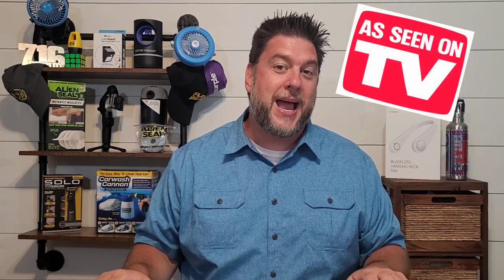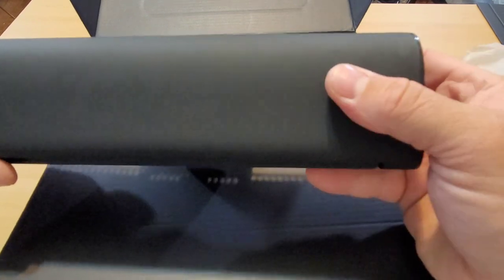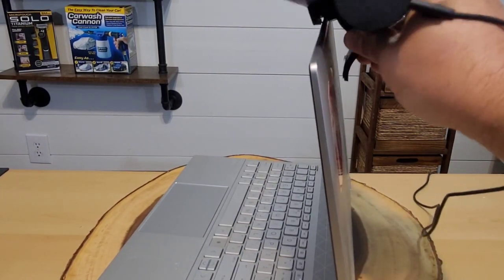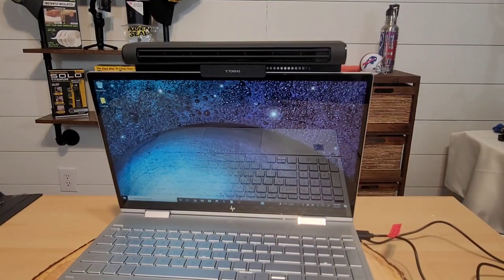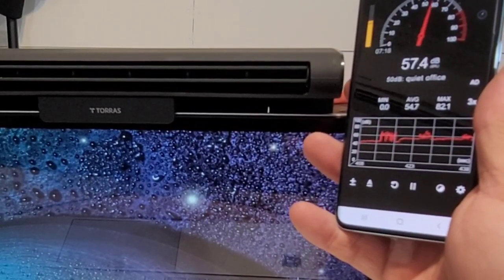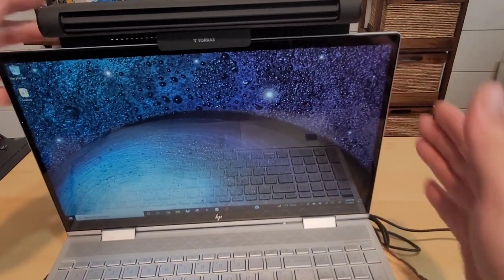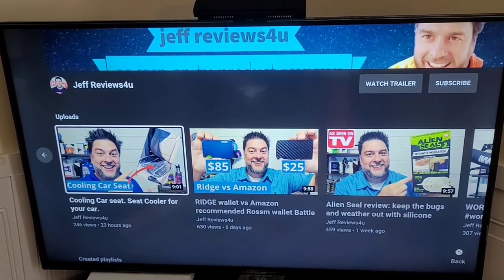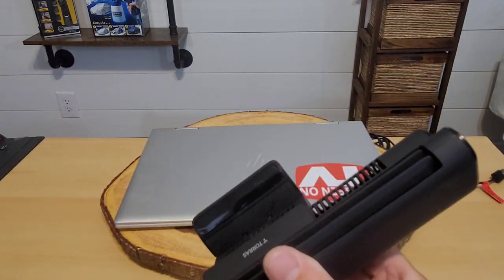TORRAS Monitor Clip on Fan. Fan for your computer screen. Monitor Fan Bar 🖥 🌬 [319]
Hey there,
In this video I take a look at a brand new item from TORRAS. TORRAS has provided a monitor fan bar. this item easily connects to your laptop monitor and provides instant cooling relief. check out this review to see if I'd recommend to buy or deny.

Video Editor - InShot
Thumbnail - Canva